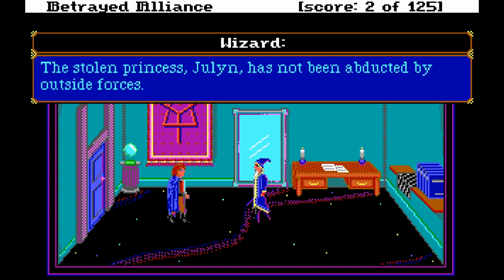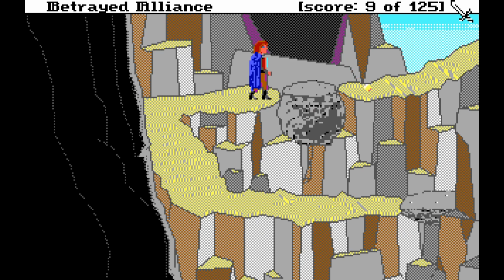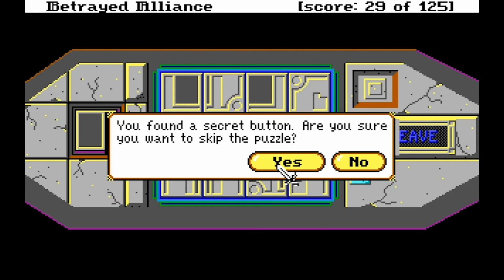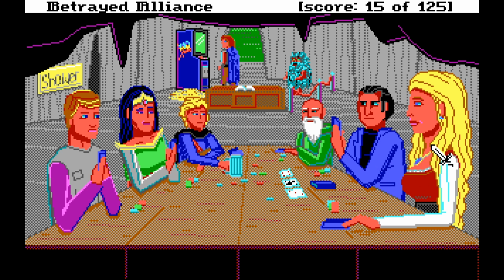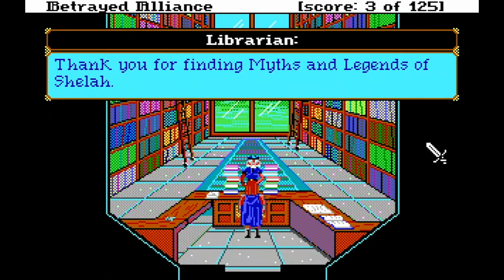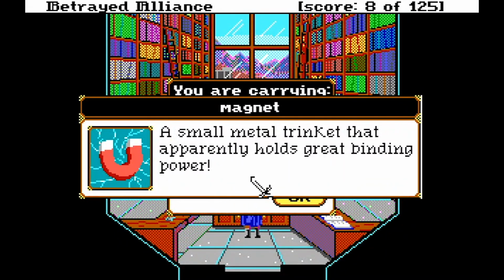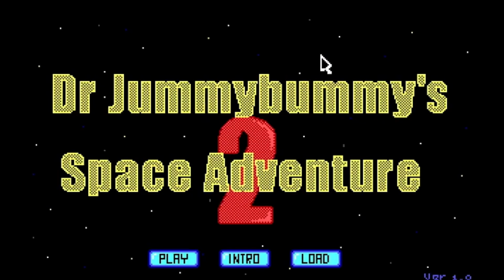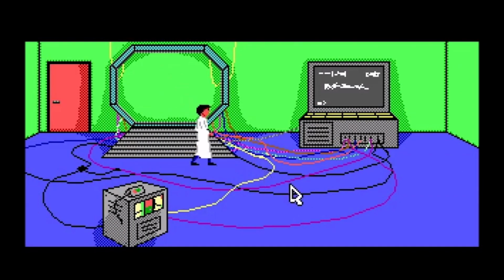Interview with Ryan Slattery (Betrayed Alliance)